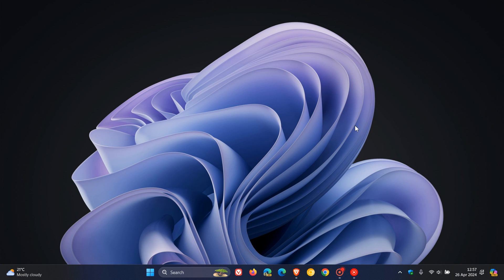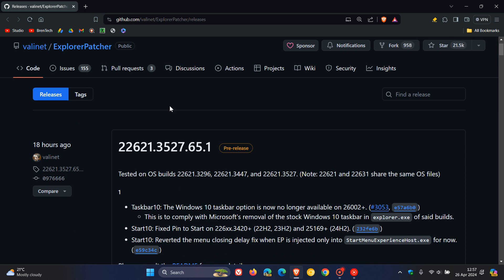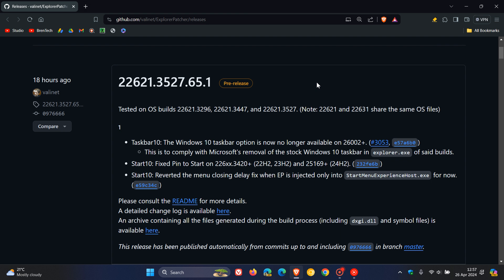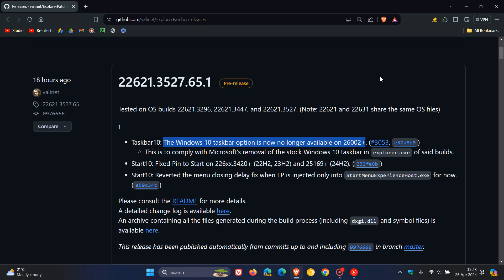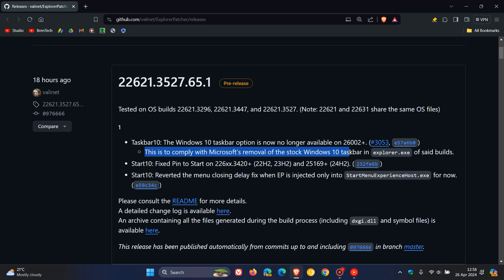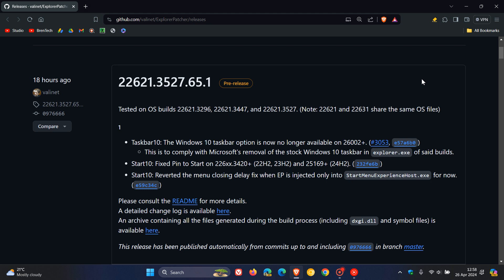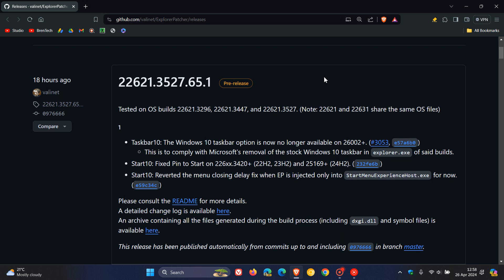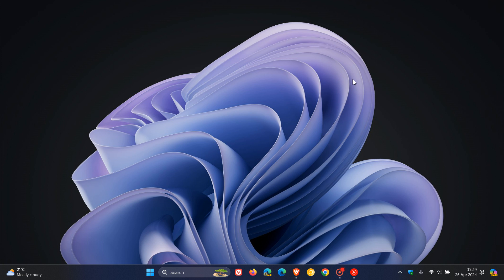ExplorerPatcher Update Removes the Windows 10 Taskbar Option in Windows 11 24H2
With the new version, 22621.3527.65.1 it is no longer possible to revert to the Windows 10 taskbar on a PC running Windows 11 version 24H2